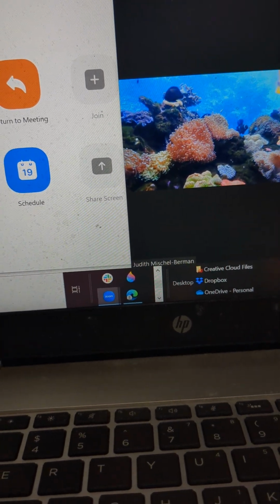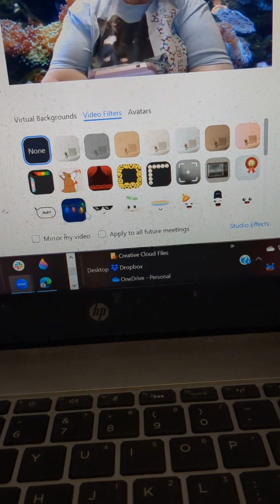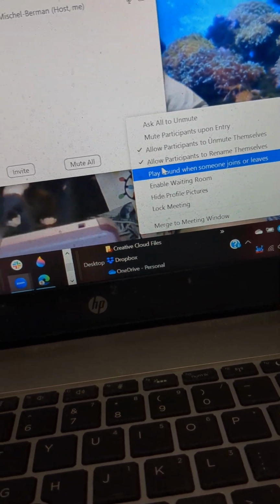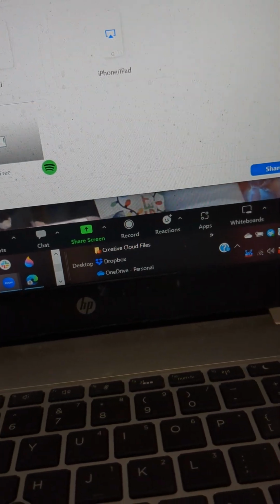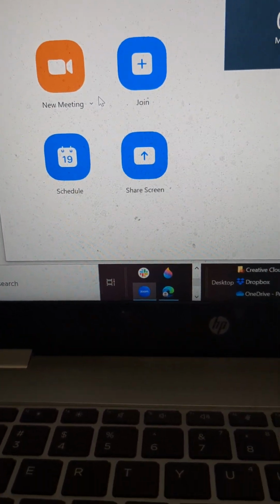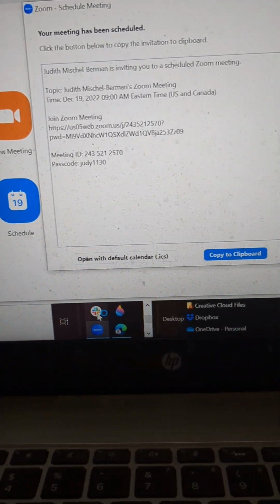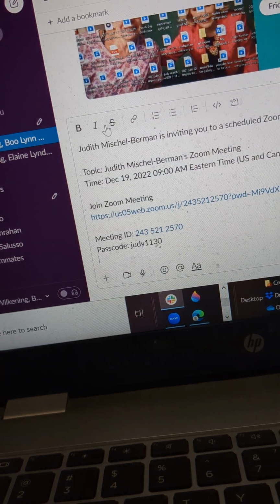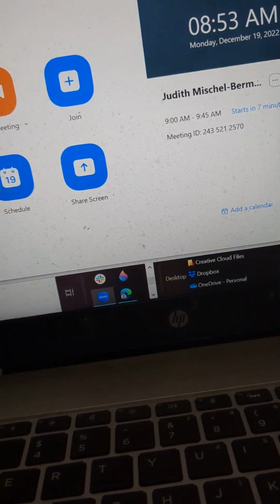December 19, 2022